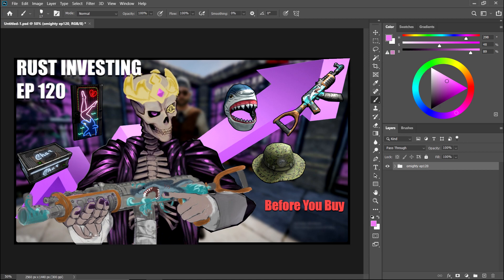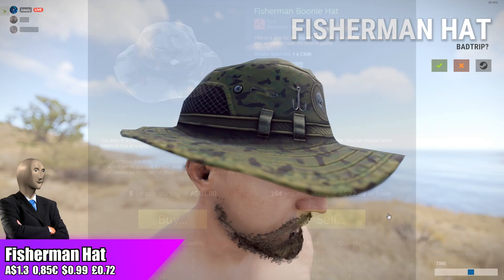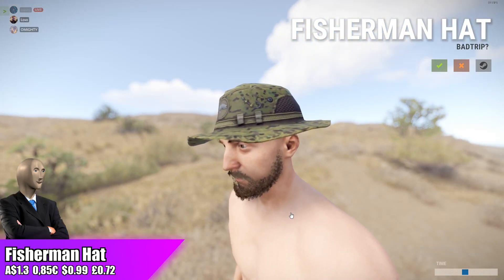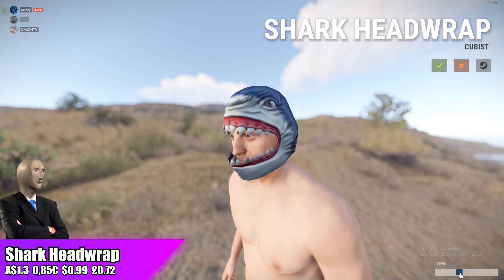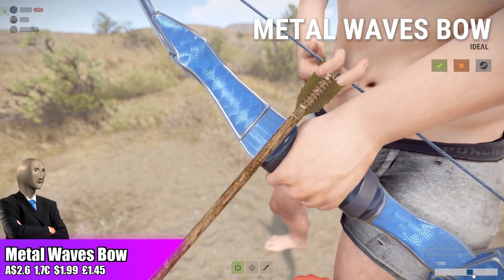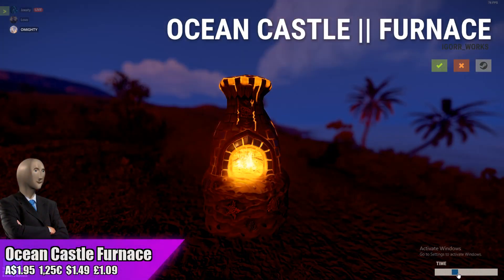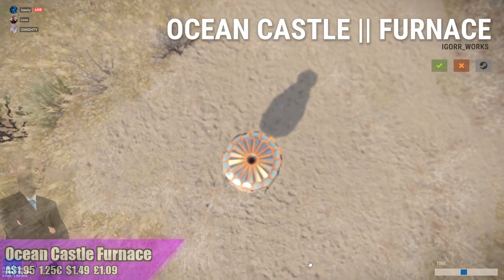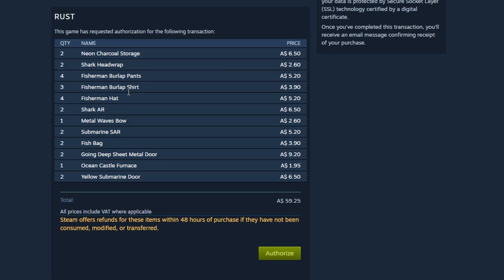PROFIT investing in Rust skins ep 120 FORCE WIPE SHARKS SUBS FISHING + UNDER WATER MONUMENTS!!!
How to invest in rust item store rust skins to make money